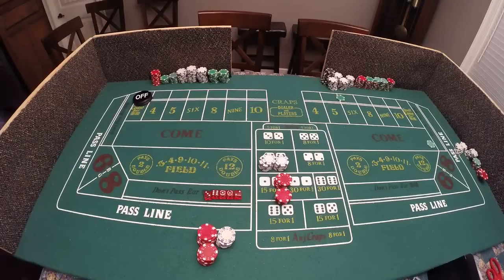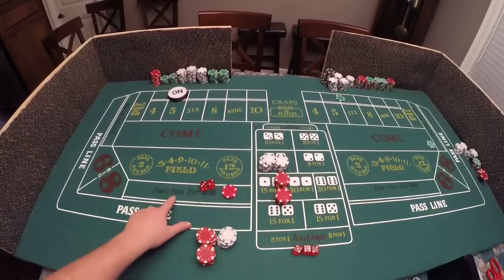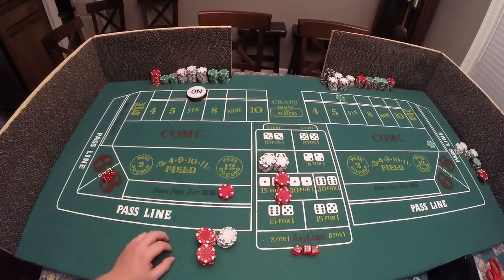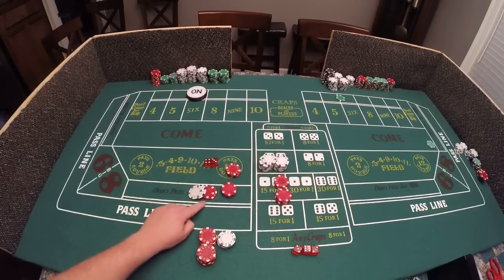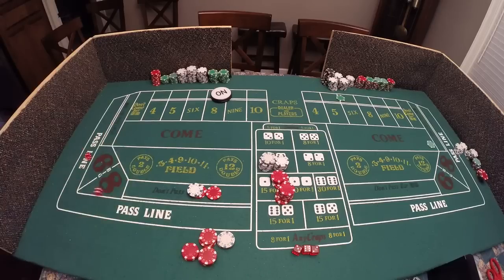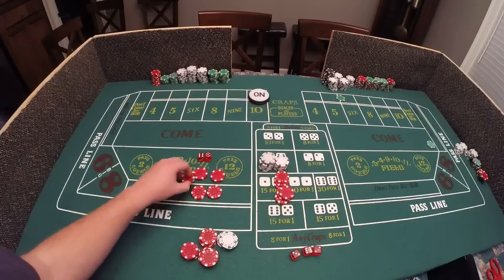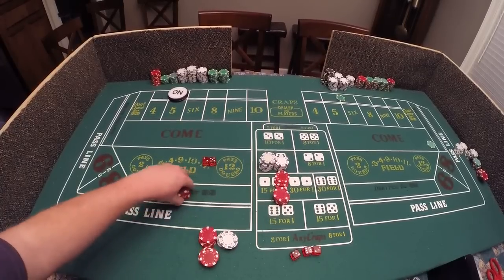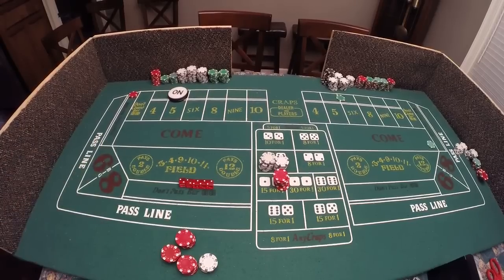How to Play Craps and Win Part 7: Don't Pass Line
Video 7 explains the Don't Pass Line and how it can be used as an alternate strategy to other provided in earlier videos.  It is not my favorite way to play but it can be used at cold tables or shooters.